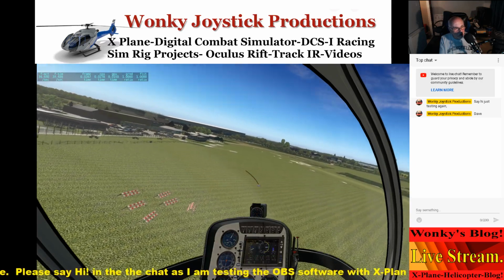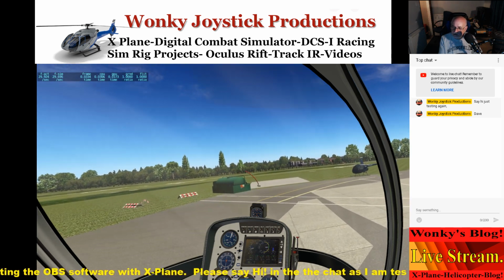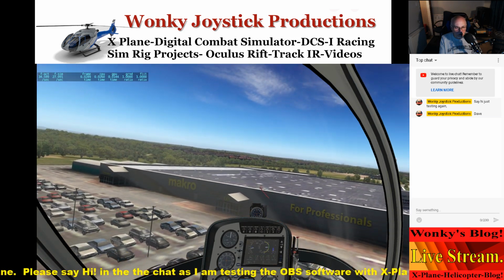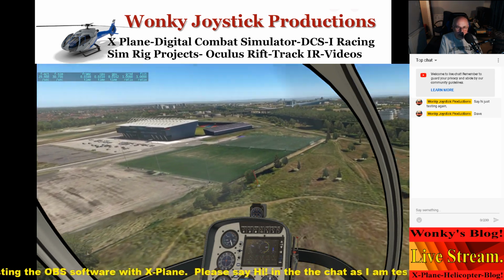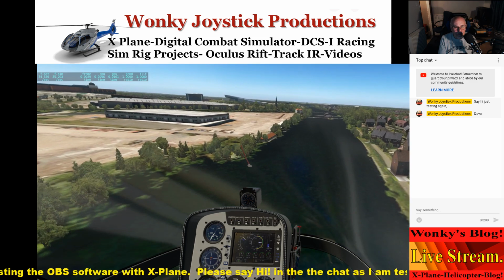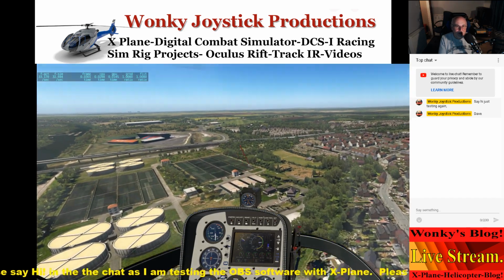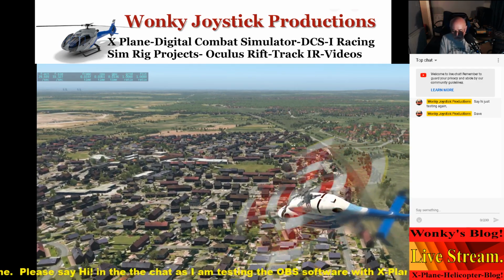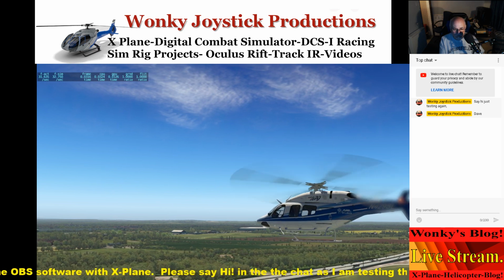X Plane. Wonky Joystick Productions Live Stream Testing OBS settings again.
Wonky Joystick Productions Live Stream Testing OBS settings again. If you are passing say Hi but I am trying to get to grips with the OBS settings so you could see a load of videos up this week with me speaking to myself.
Dave